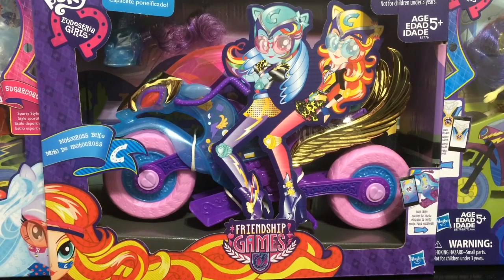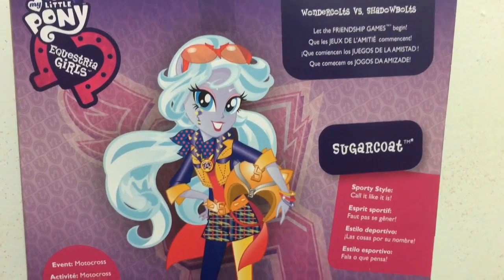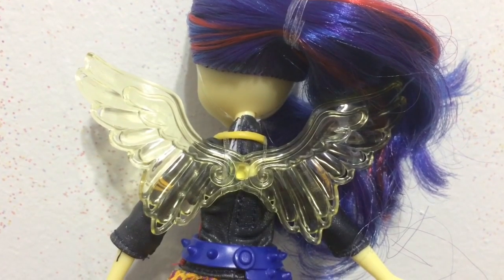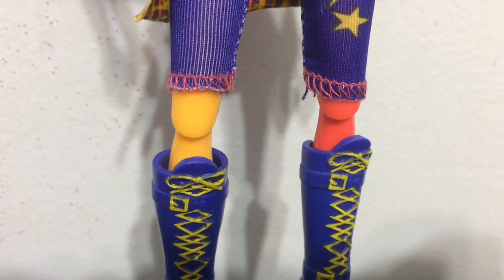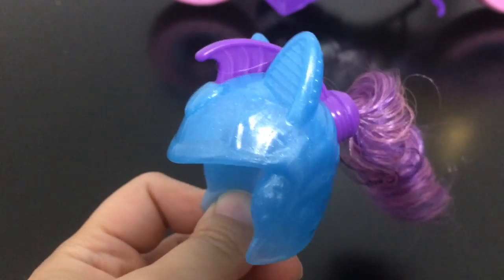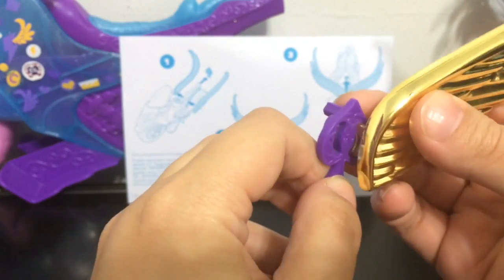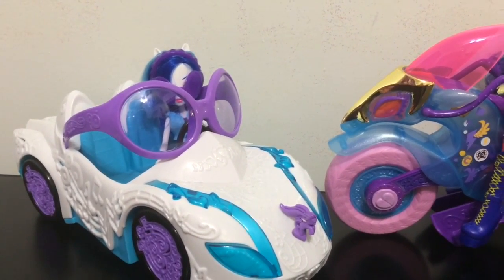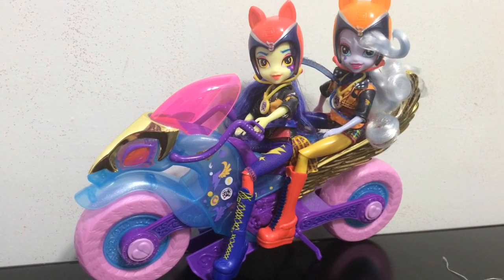Equestria Girls Sugarcoat, Indigo Zap Dolls & Motocross Bike VS Convertible Car DJ Pon 3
Equestria Girls Friendship Games Sugarcoat, Indigo Zap Dolls Review & Motocross Bike Versus My Little Pony Convertible Car DJ Pon 3 Rainbow Rocks toy playset. The bike comes with a cutout of Rainbow Dash and Sunset Shimmer and detachable wings that attach to dolls! These Friendship Games Movie dolls are awesome!